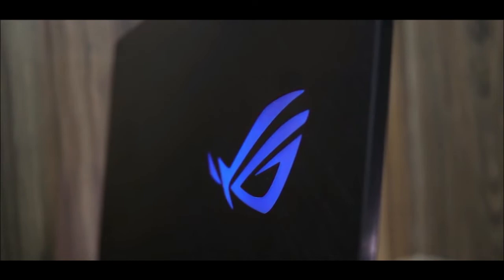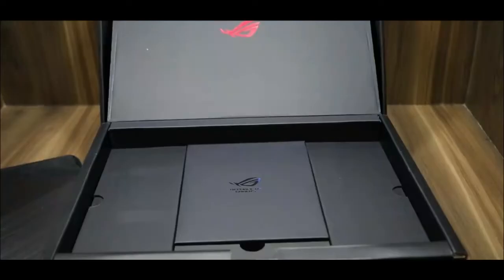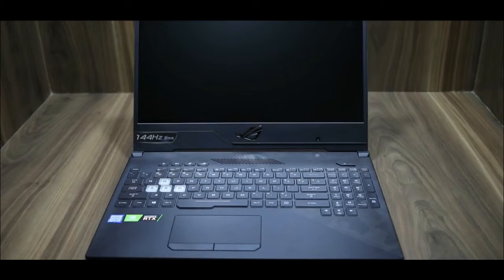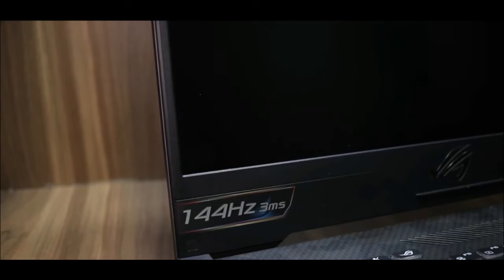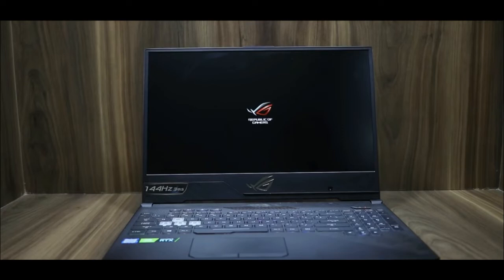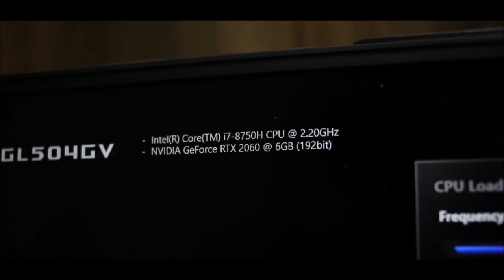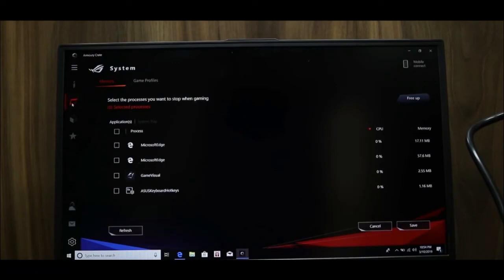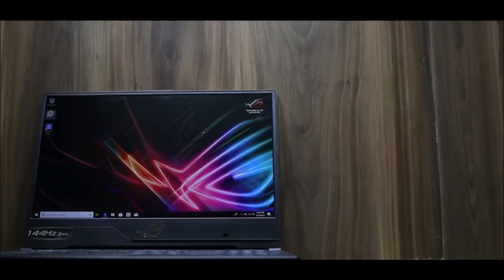ASUS ROG Strix Scar II GL504G review_ compact Gaming laptop